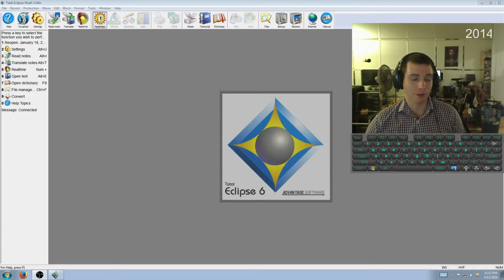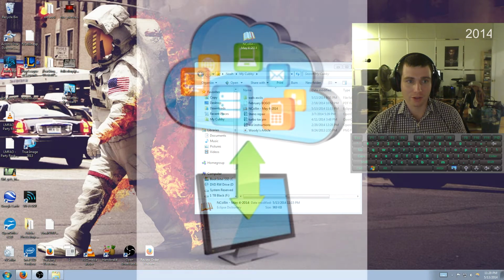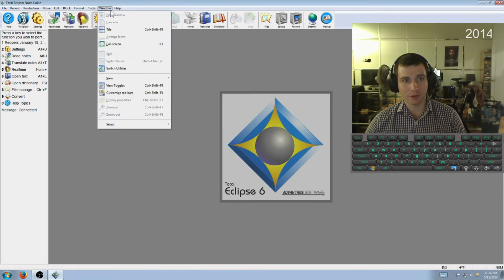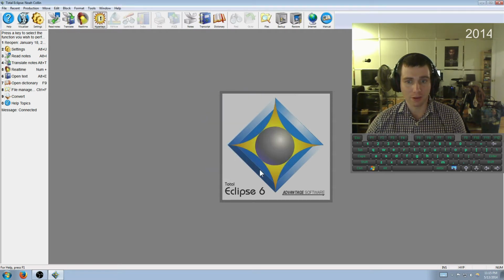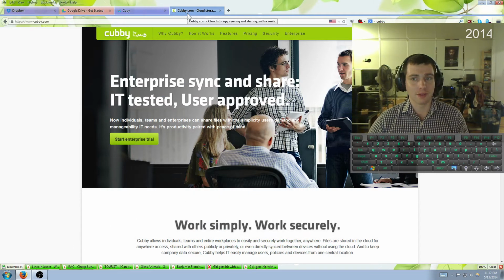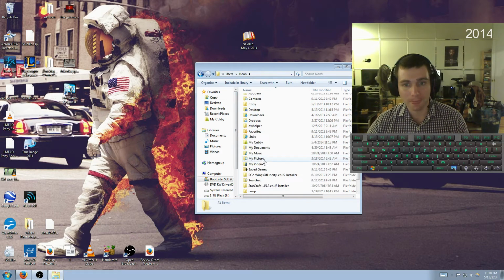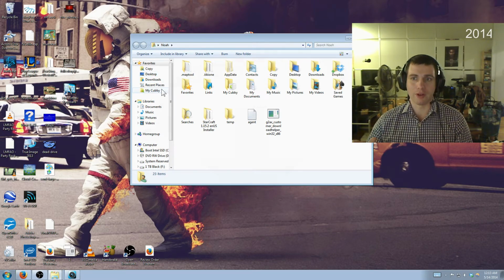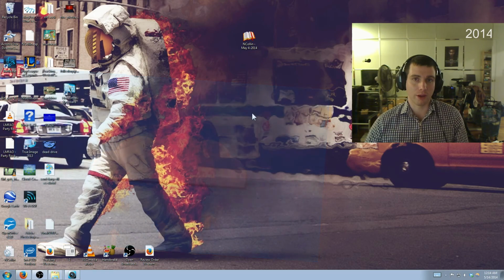how and why to backup to the cloud - first draft